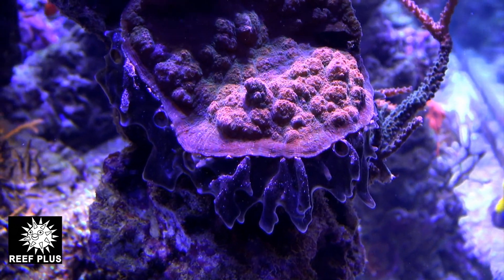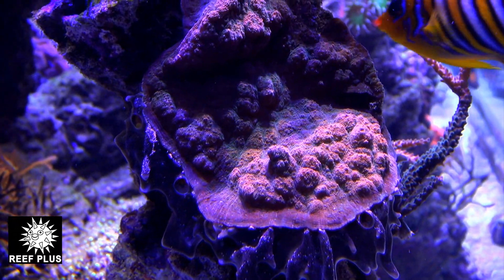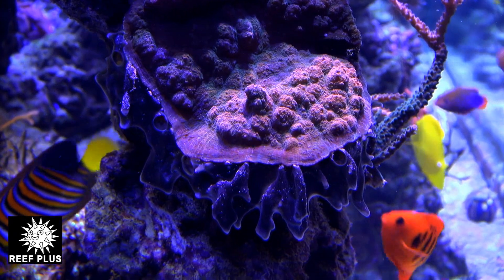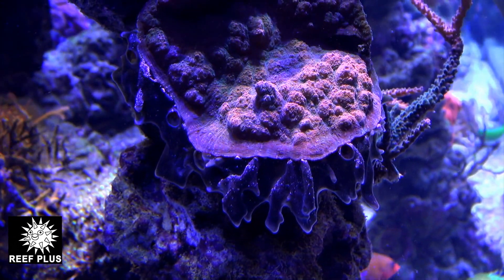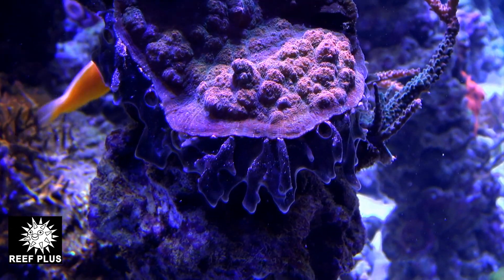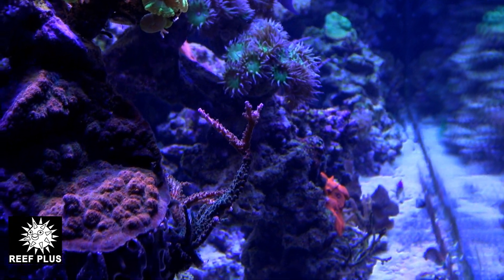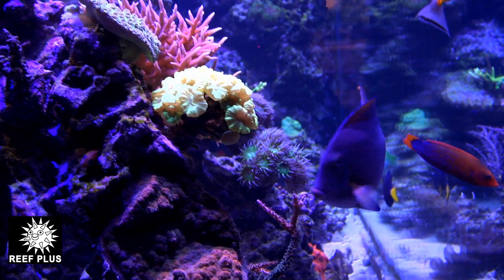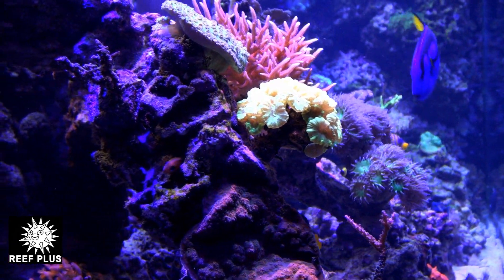sponge and chalice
All sorts of sponges can and grow in your aquarium in many ways.